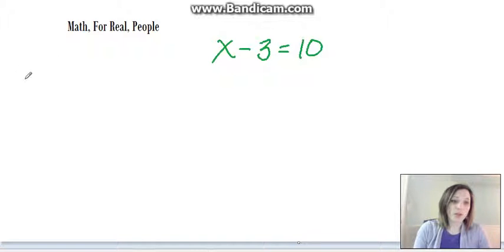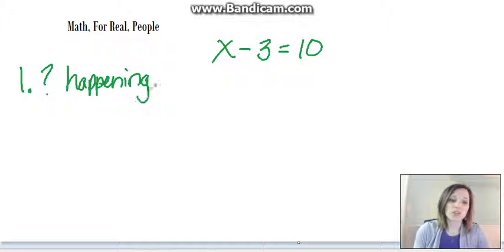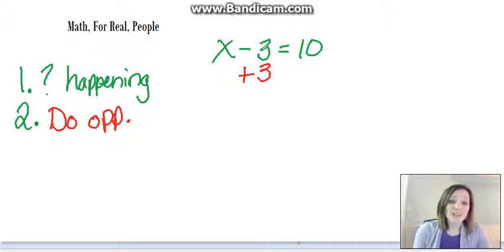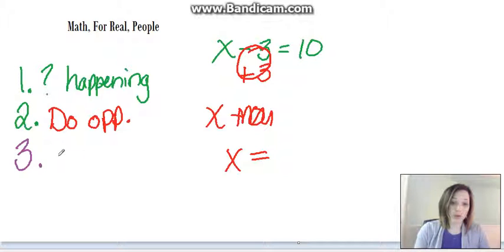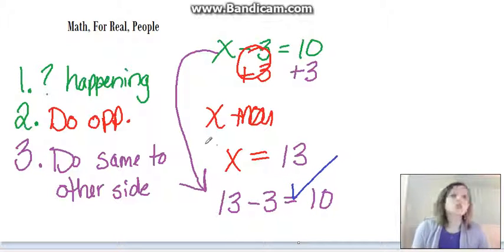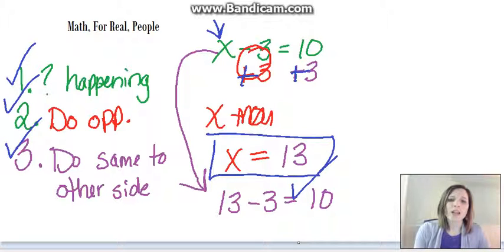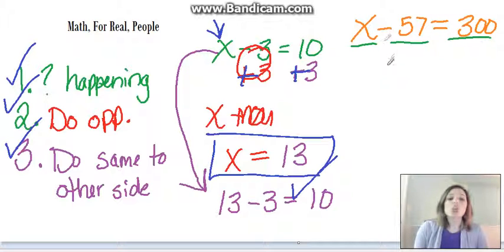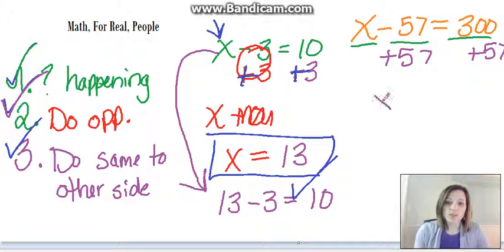Solving for a variable when something is being subtracted from it - Video 3 of 5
This video explains how to solve for a variable when one thing is being done to it, in this case, it's being subtracted from it. It quickly explains why you're doing the steps, without explaining too much. It connects the beginner algebra to how it can be used in a real world situation.